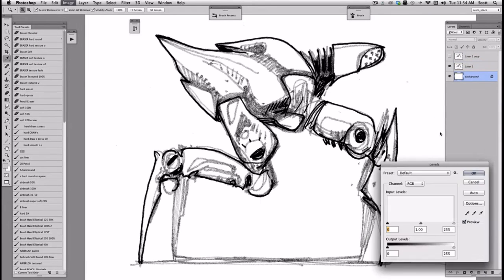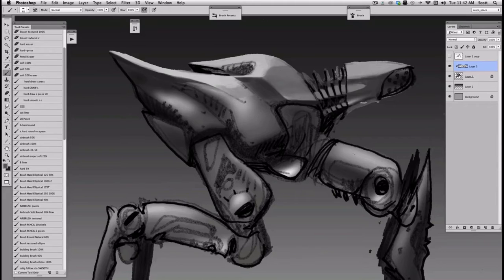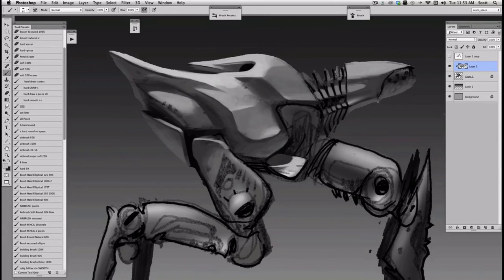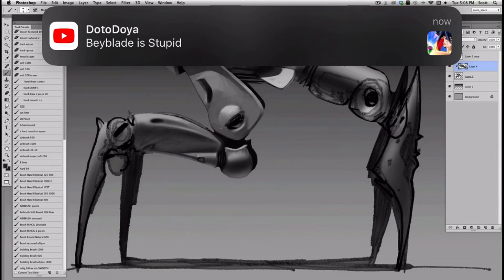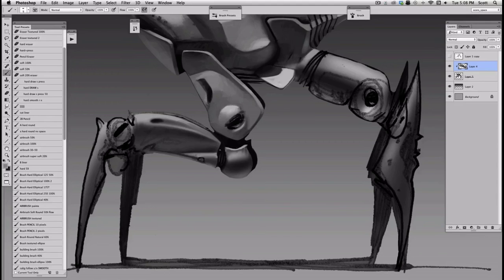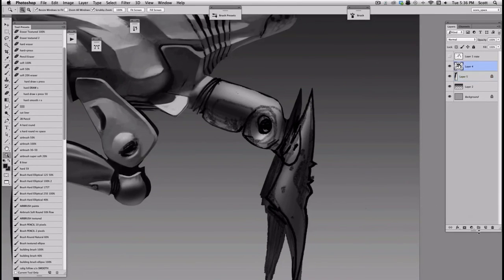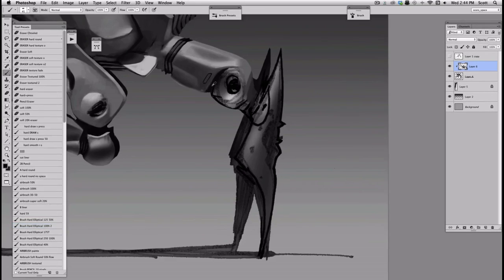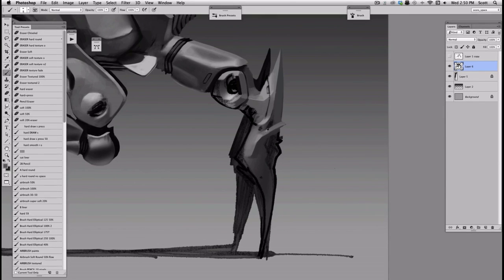RPReplay Final1662081881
YES